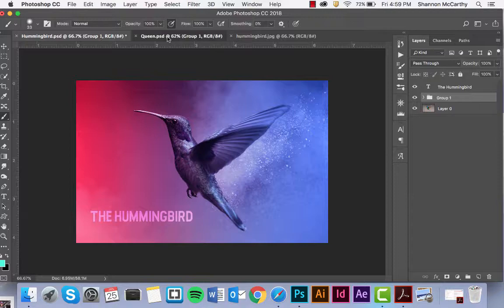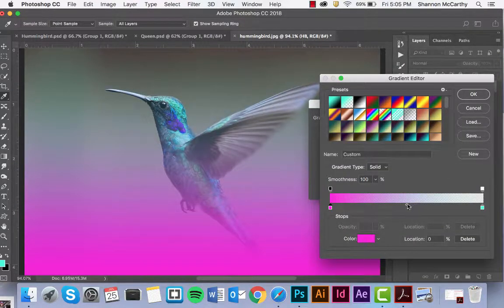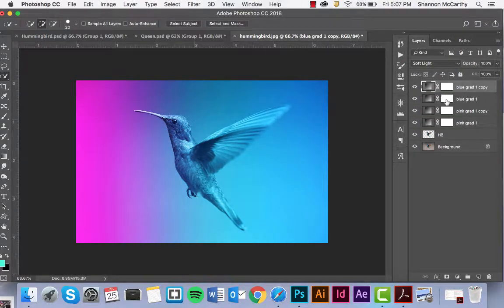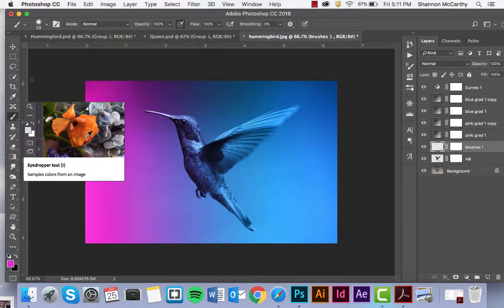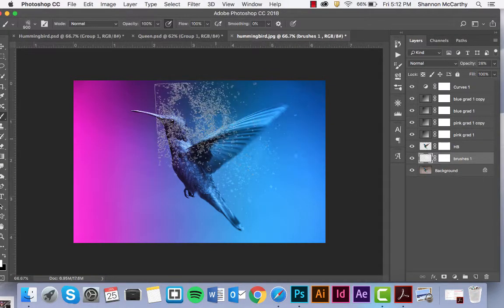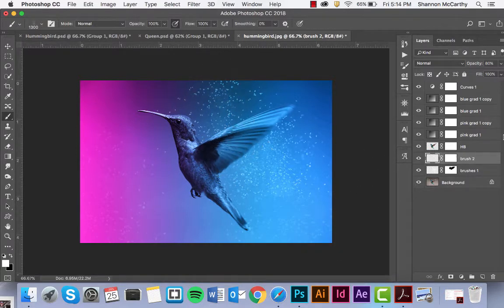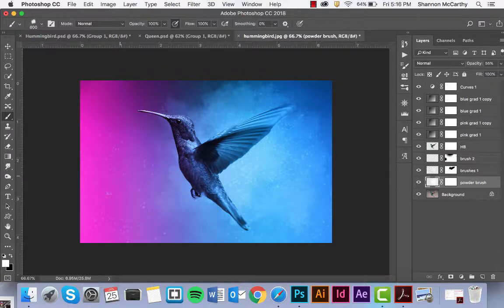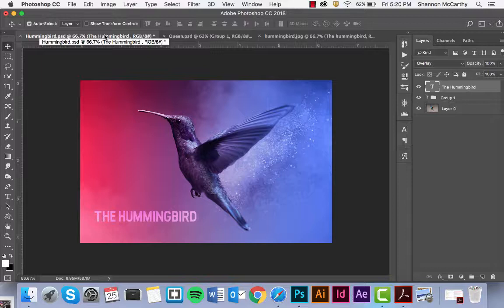Lighting Effects_Ps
Working with Gradient Fills and brush to create interesting lighting effects